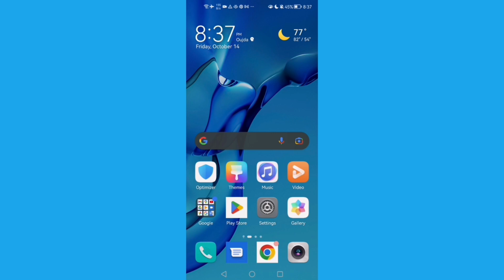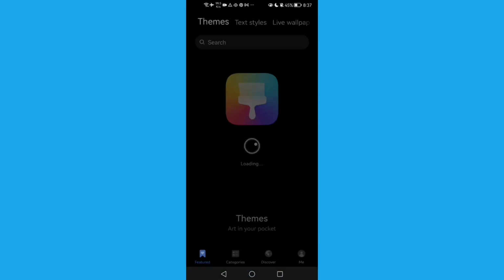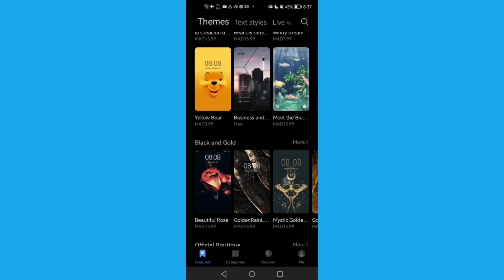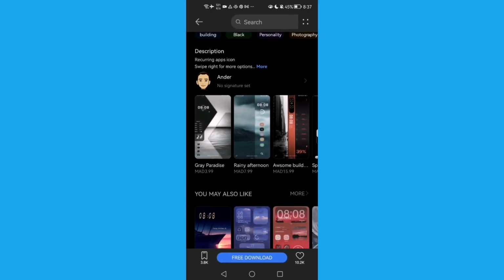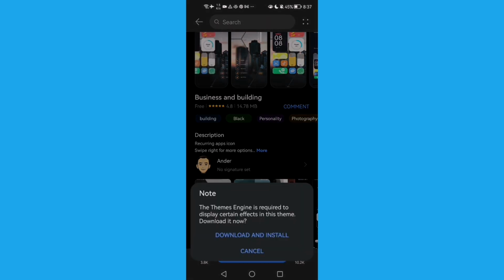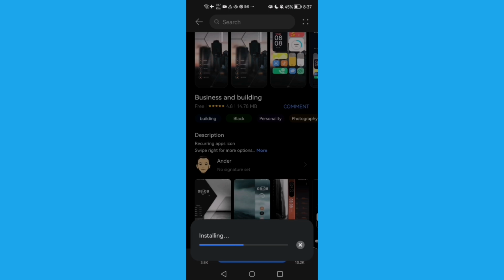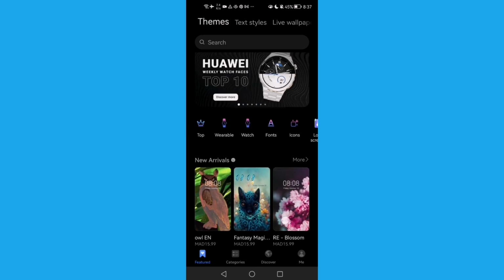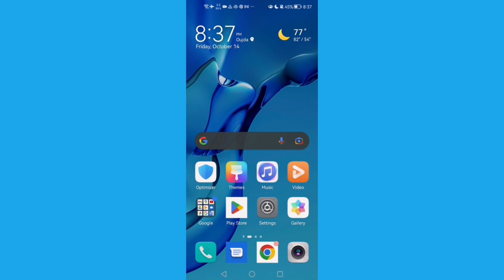How to Change Theme on Android Phone